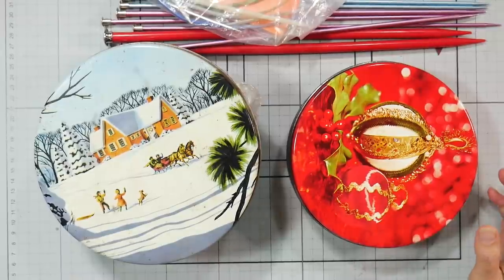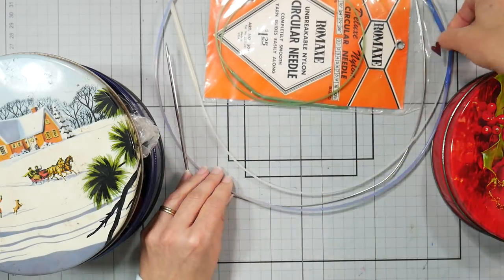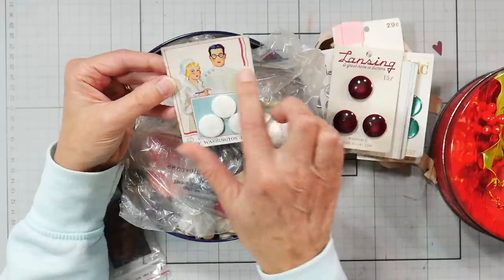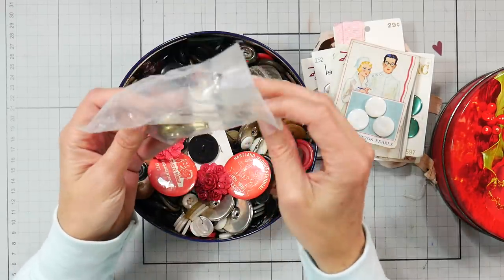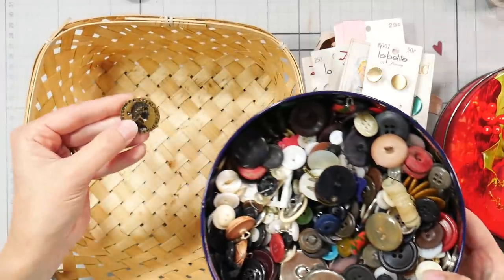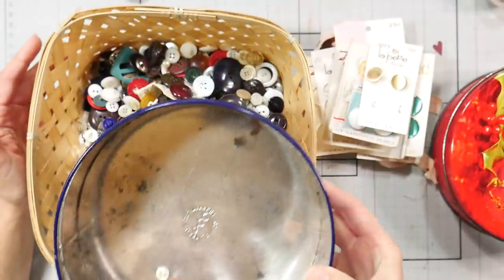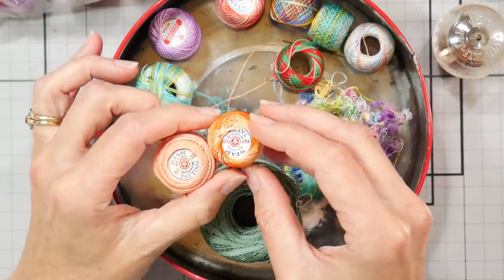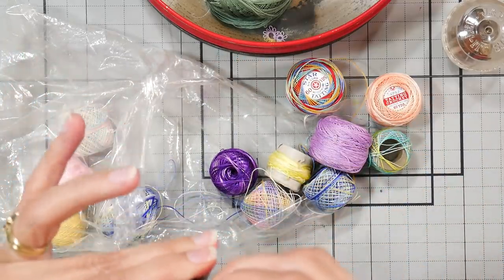More vintage crafty crap! Look what we found abandoned in a basement!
I hope you enjoyed exploring this old random stuff with me!